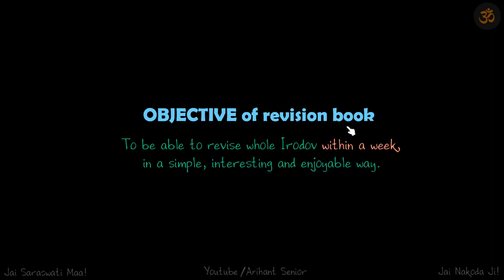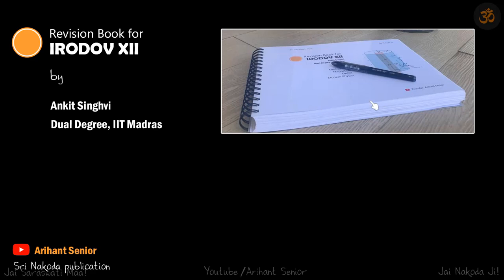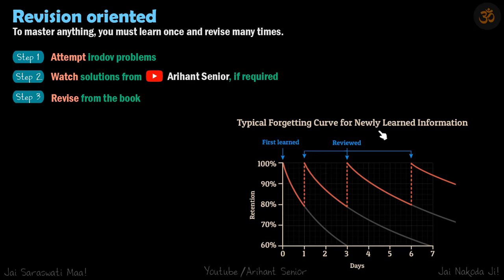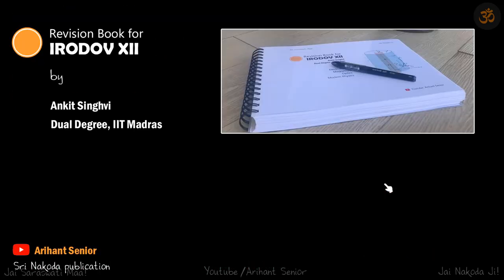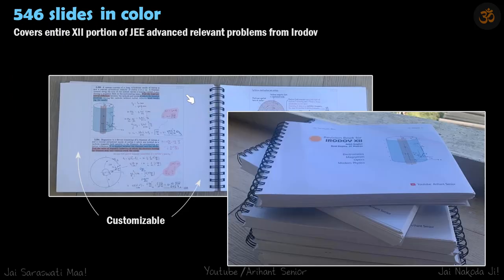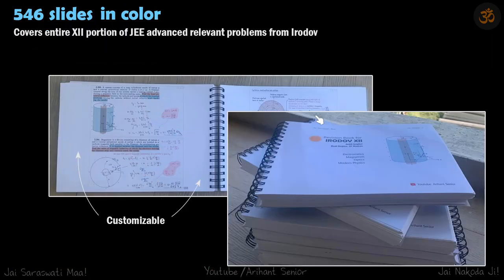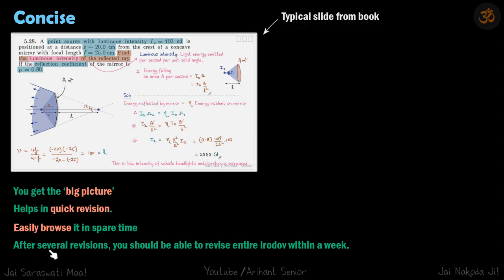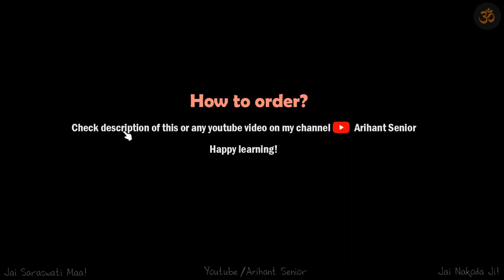IRODOV XII Revision book